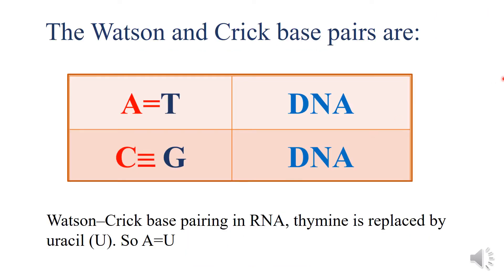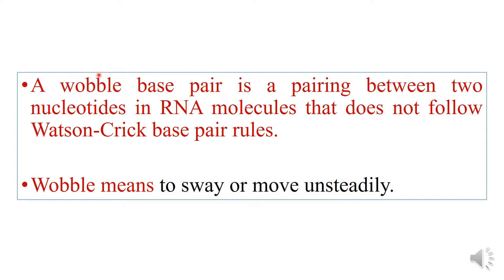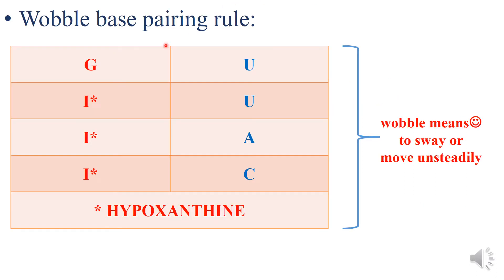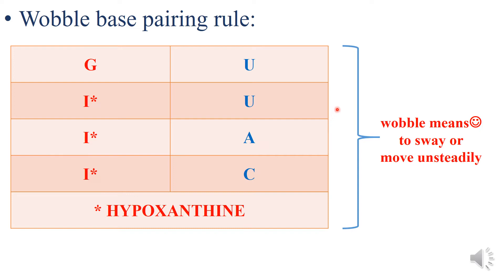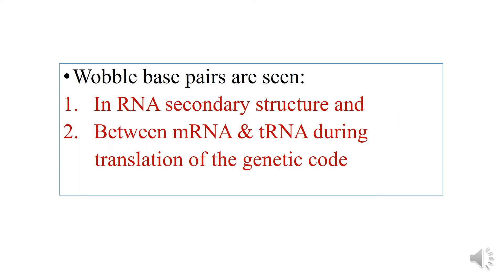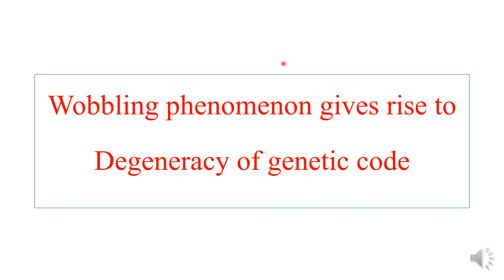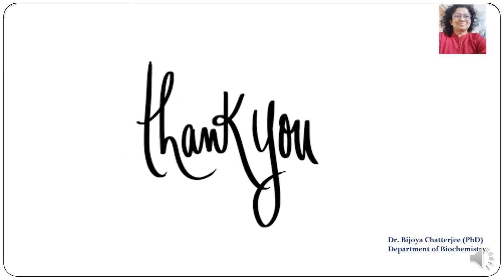WOBBLE HYPOTHESIS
Wobble hypothesis permits flexibility at 3rd base in genetic codon so more than 1 tRNA can recognize same codon and it translates to same amino acid .